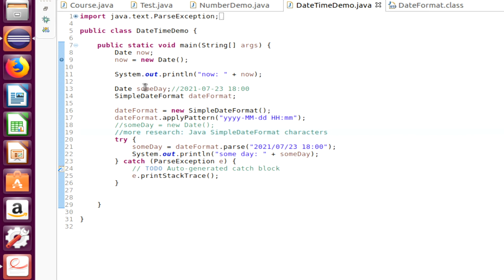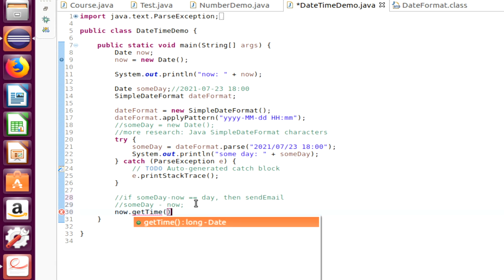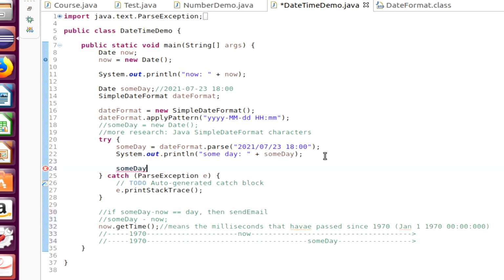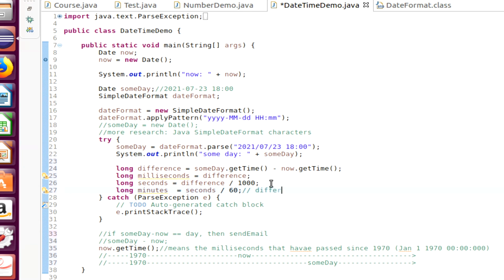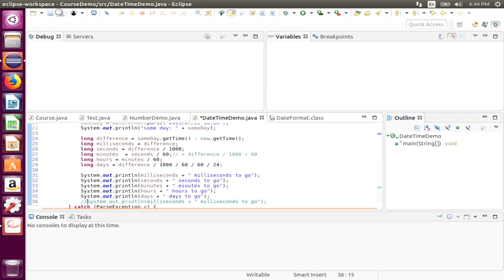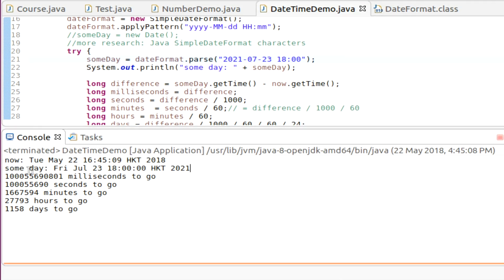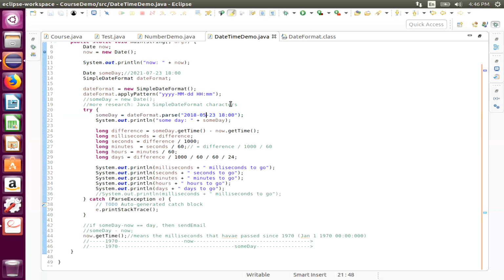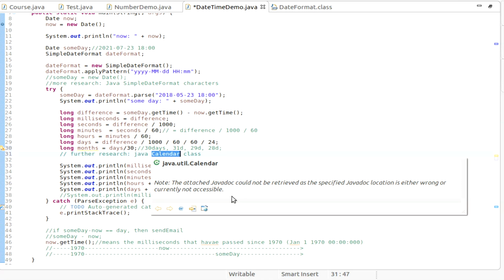Date time (part 2) in Java | JAVA Simplified 09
JAVA Simplified 09 Date time (part 2) | fundamentals of Java programming

This lesson is the continuation of the previous lesson.

In this lesson, we will learn to subtract between date time in Java programming. We will learn to use getTime() method and the meaning of the getTime() method.